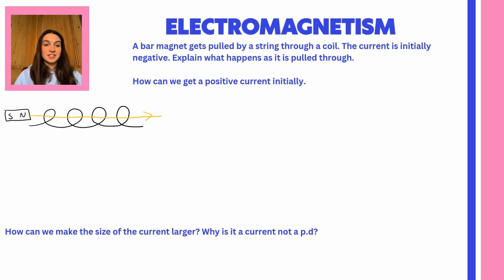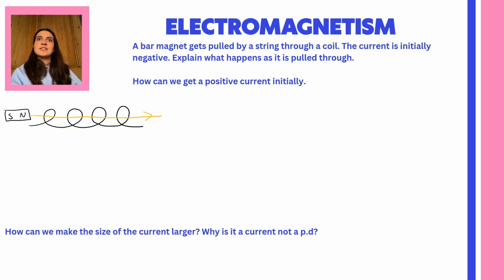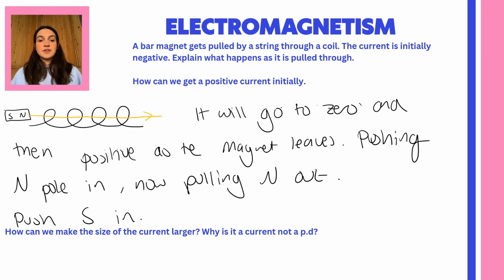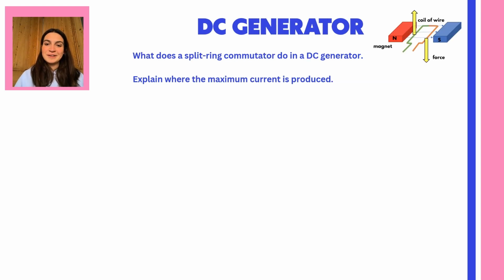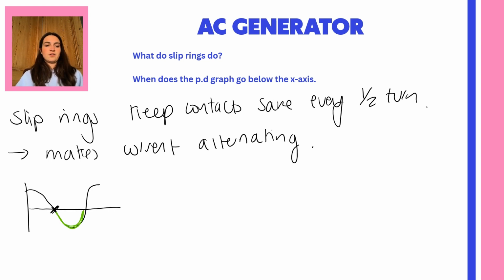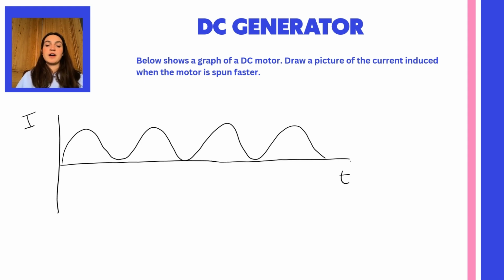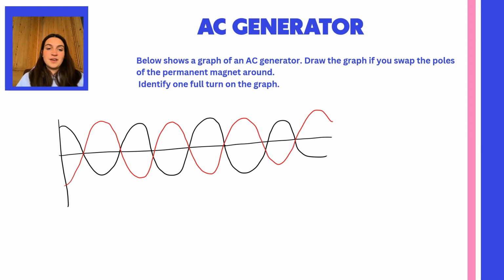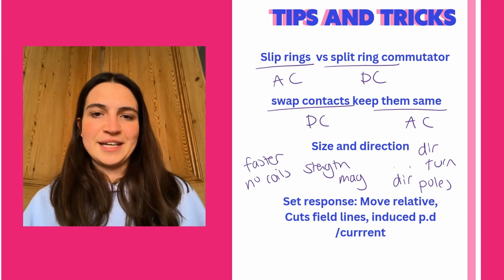Electromagnetic Induction - WORKED EXAMPLES - GCSE Physics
🧲 Electromagnetic Induction| GCSE Physics Worked Examples ⚡

In this video, I break down EM induction step by step with worked example questions to help you master this key GCSE Physics topic! 🎯